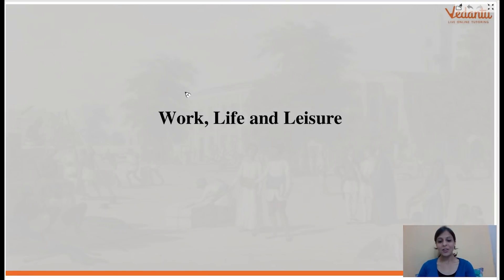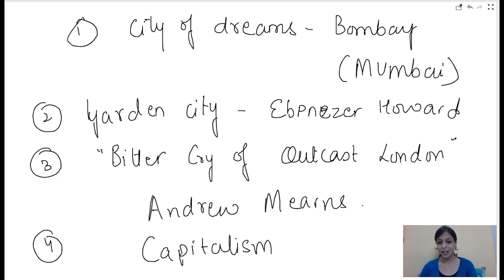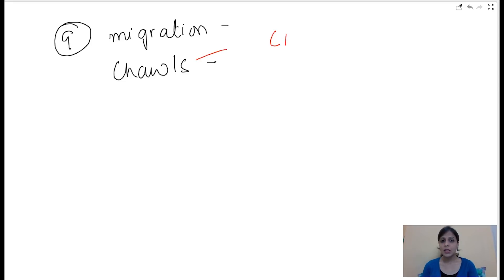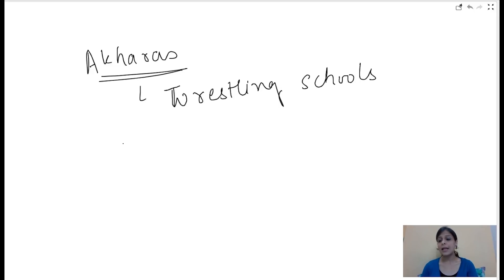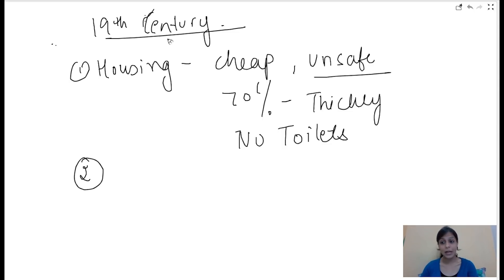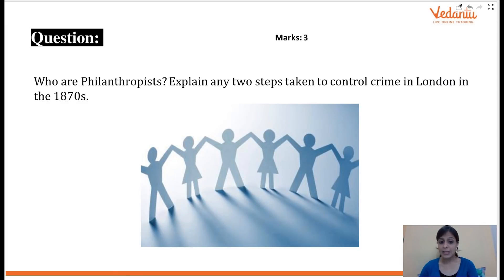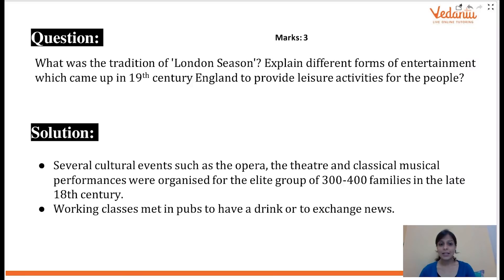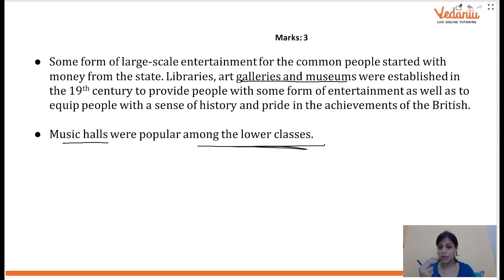CBSE Class 10 SST | History - Work, Life & Leisure - Contemporary World |EXPECTED Questions for 2019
Clear your concepts on "Work, Life and Leisure" with multiple questions only here, at Vedantu presents Sprint X.
What IS SprintX? What does Sprint X have in store for YOU?
- Complete Revision of CBSE 10th Board Exams Online on Youtube Classes
- PDF Content of Slides used in the Classes by our Master Teachers, for Quick Revision